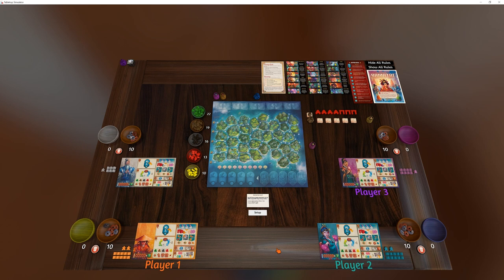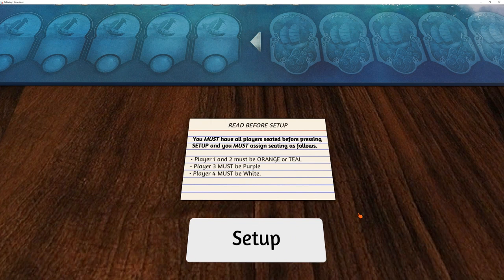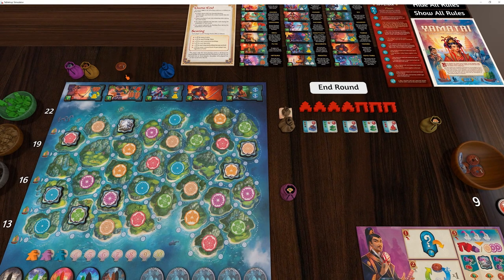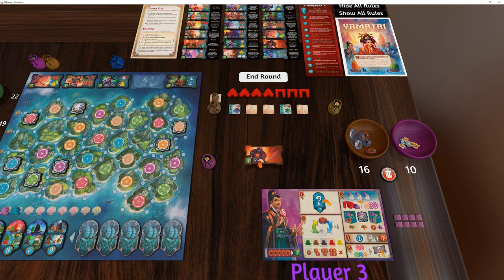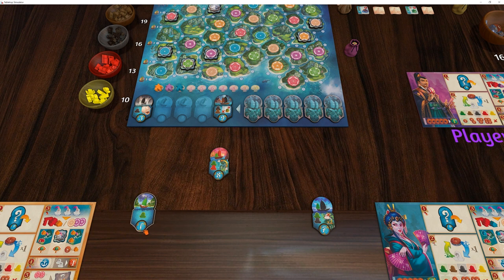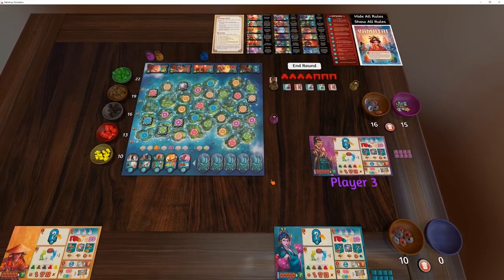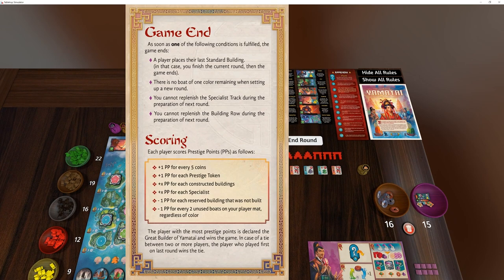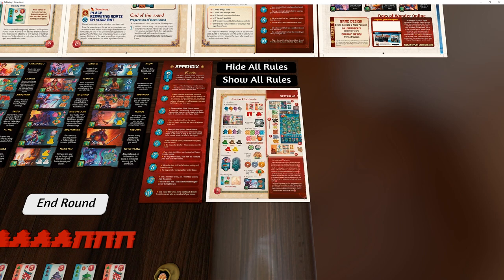[ TTS MOD ] - Yamatai - (Tragic Edition)